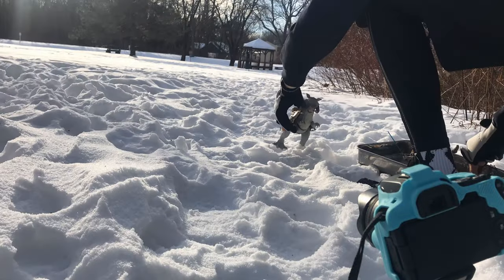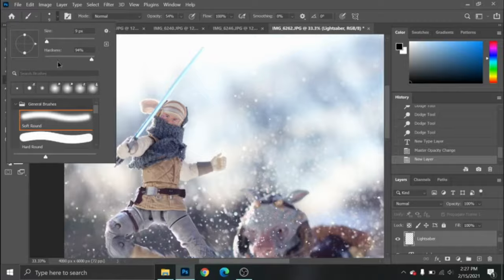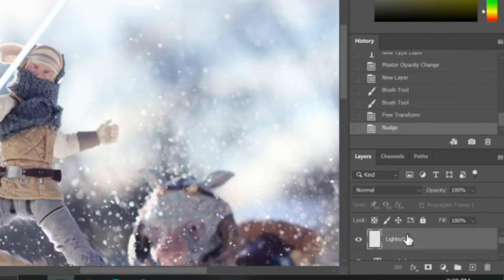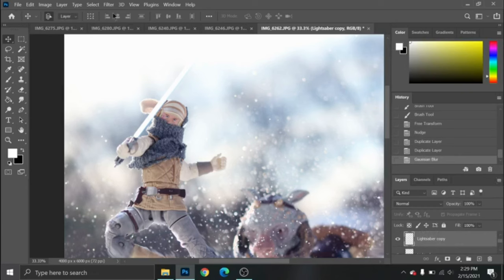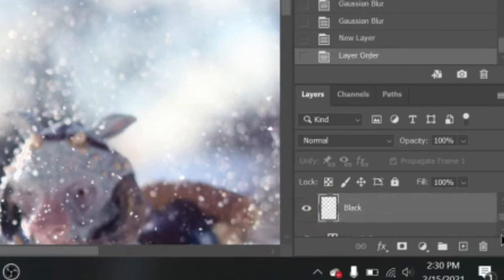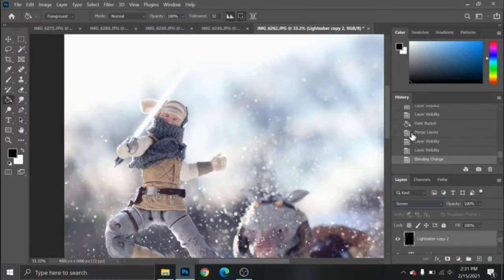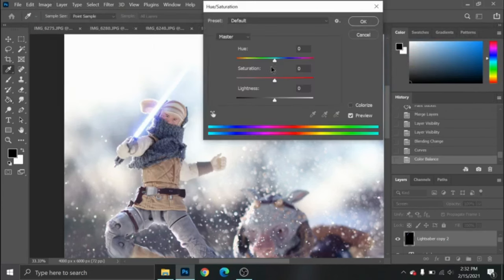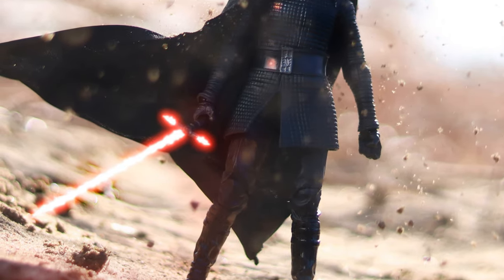Toy Photography: Lightsaber Tutorial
Beautiful vocals During end screen by @Sweetheart.harley 🤣😂